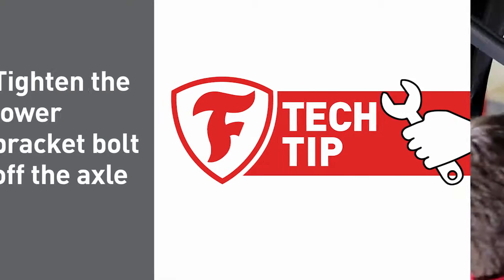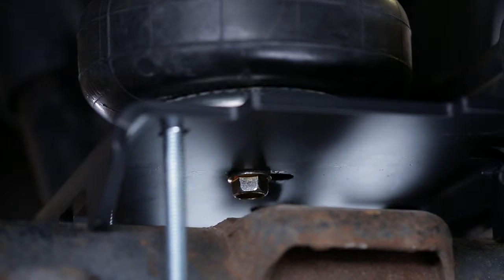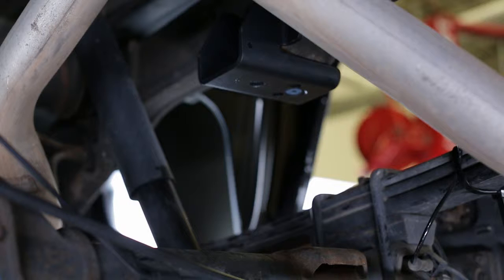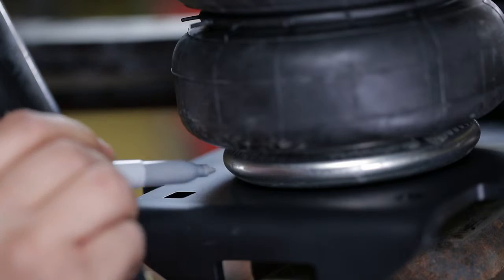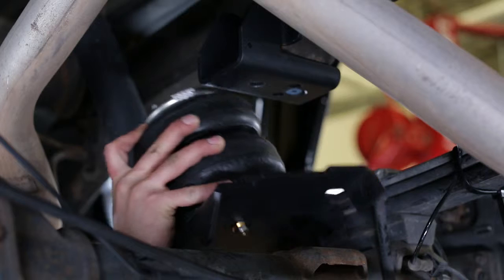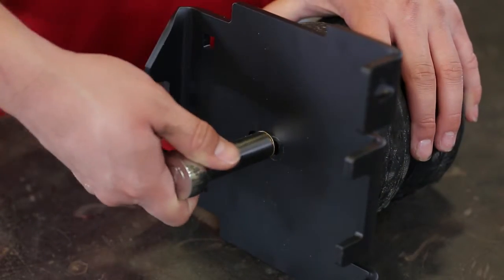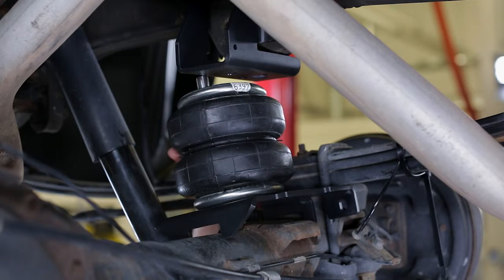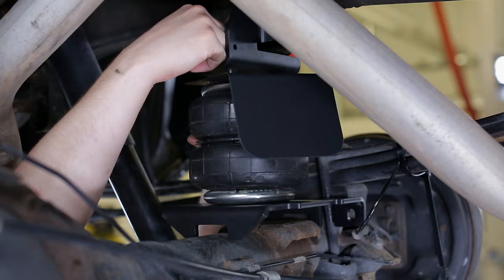Tech tip 02: Spring Alignment